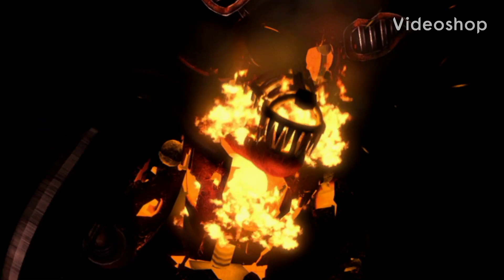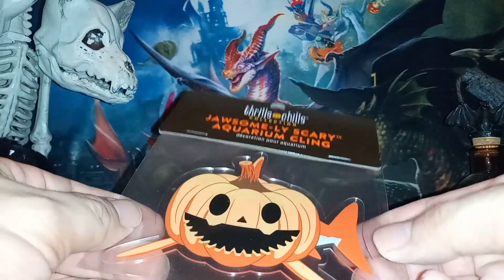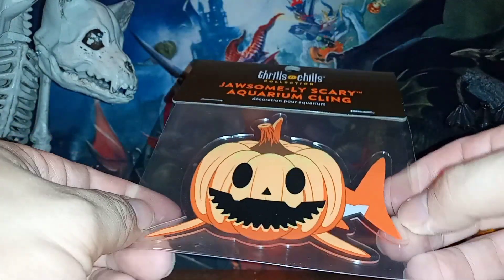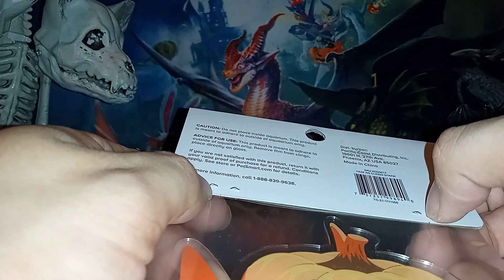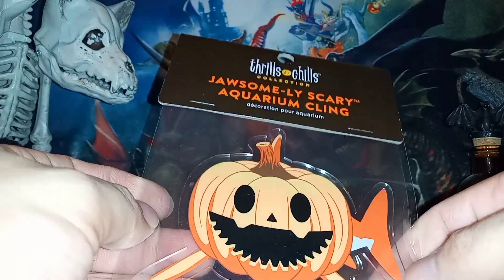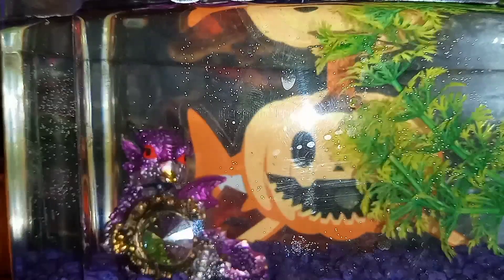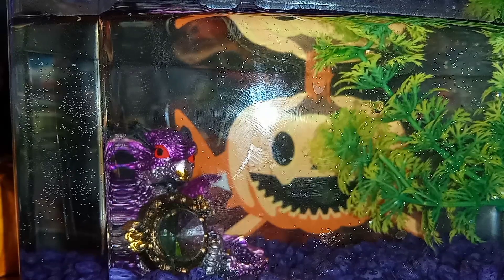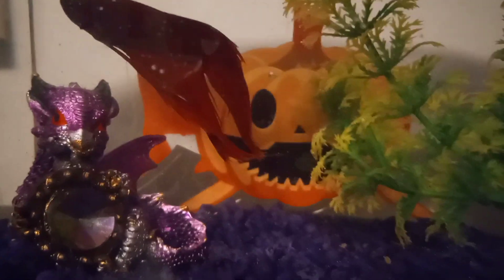spooky jack o lantern shark aquarium cling review